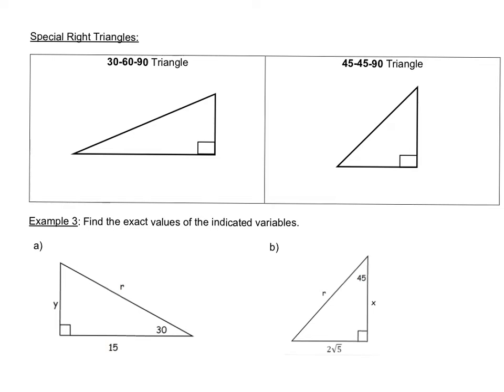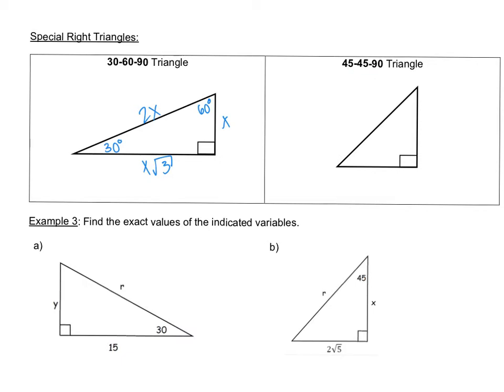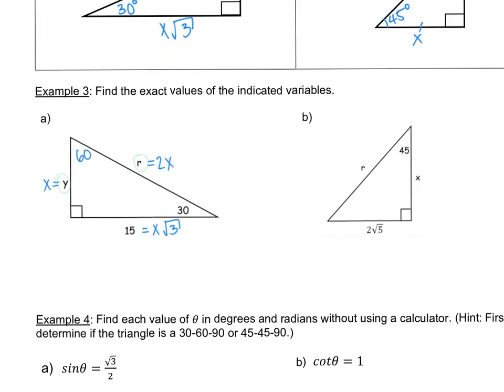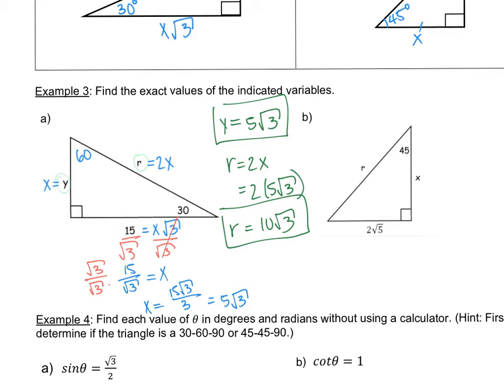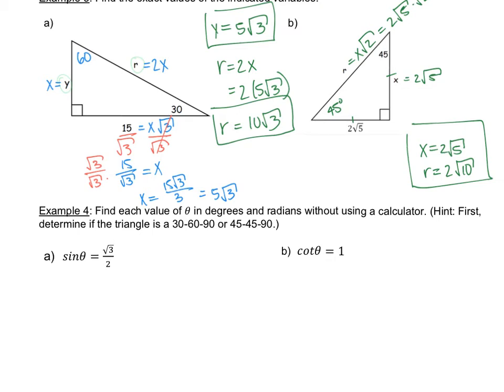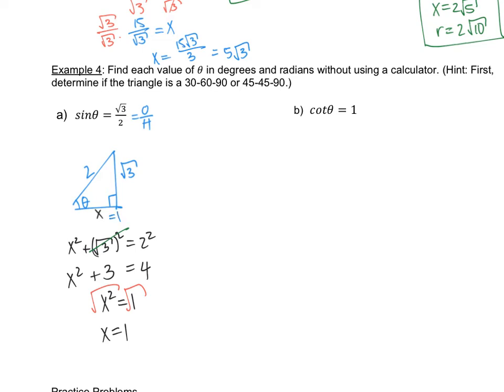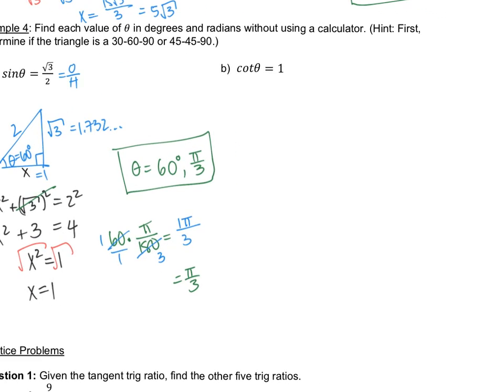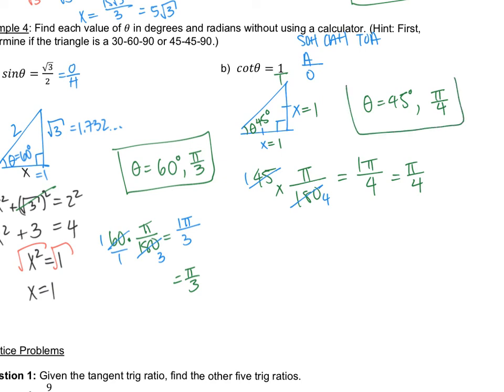Special Right Triangles